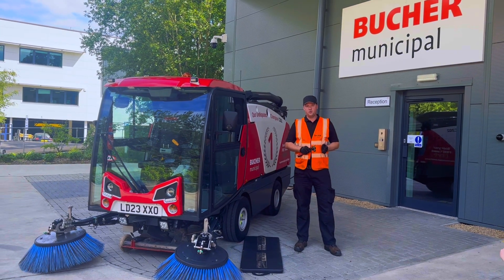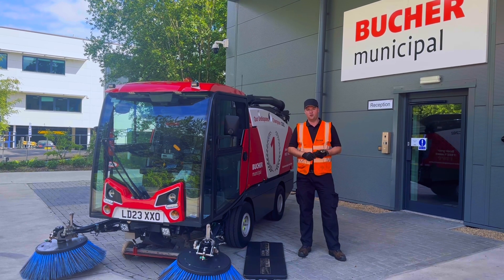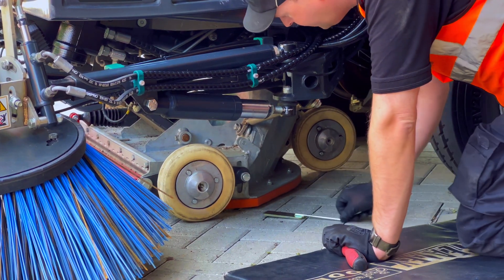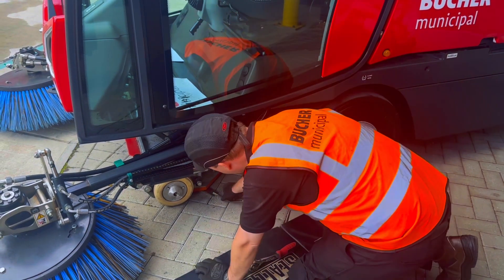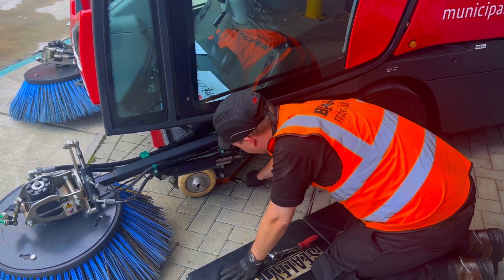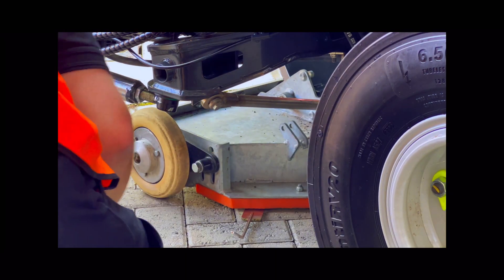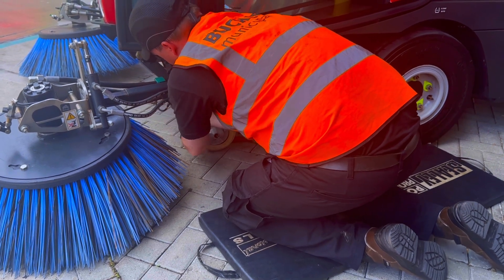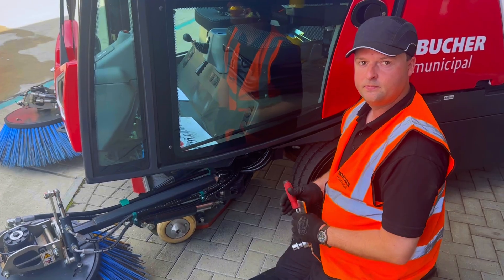How to adjust the Suction Box on a C202 Road Sweeper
An in-depth demonstration on how to adjust the suction box on a C202 Johnston/Bucher Road Sweeper.